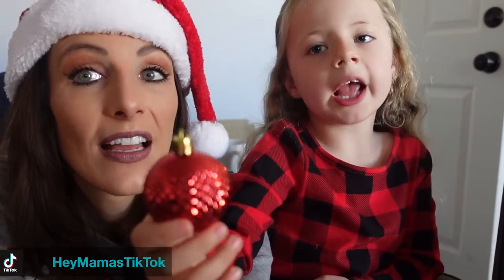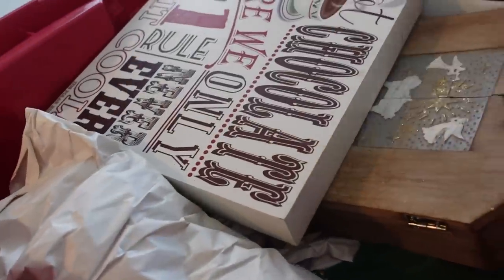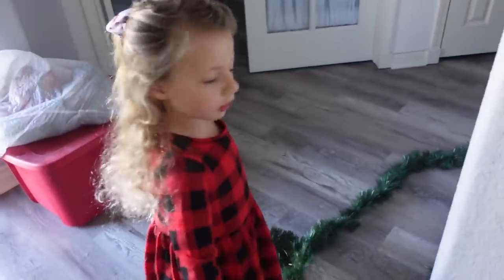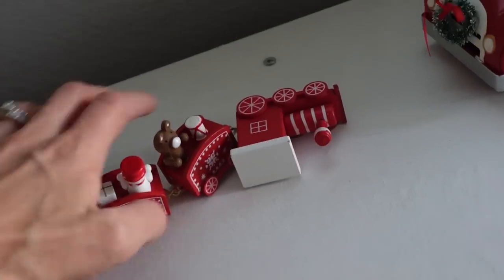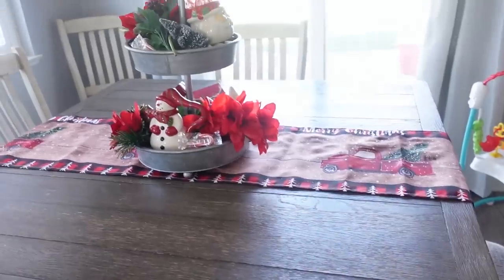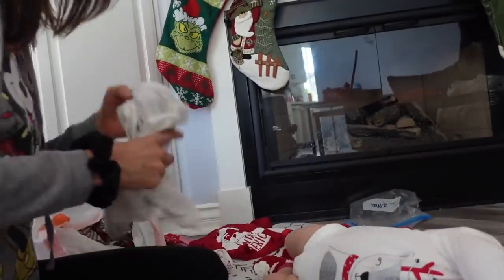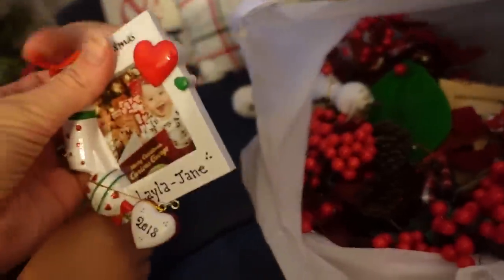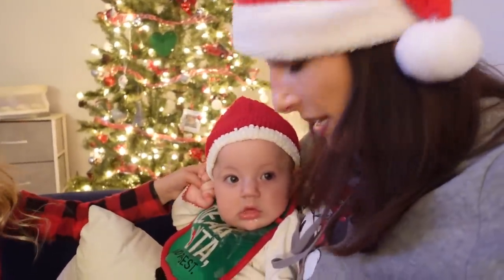Decorating Our New House For Christmas!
We LOVE Christmas in our house and can't wait to decorate! We have never had a christmas in this house and can't wait tosee it all decorated.Plus, it is extra special this year because it is Angie's first Christmas!

07YQIEAARK3KZ7SE
Christmas Time Is Coming, Moments 2KG4QXJPWCZXB0CJ
Tinsel Tune,Soul Shifters JZ8ZI4YLWUVCNW9K
Winter Wonder, Cast Of Characters CP38PFBEHYUYUUH2
We Wish You A Merry Christmas, Ryan Saranich HRIB2QPKLZI1QEGS
Santas Turbo Sleigh Ride On Solar Energy, Avocado Junkie CZX6QKCIK6LETTTS